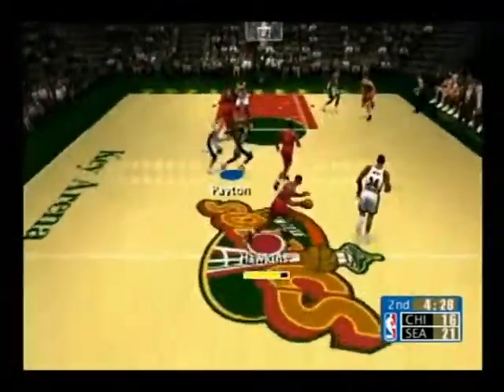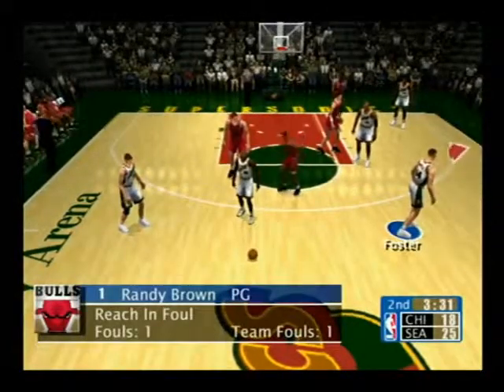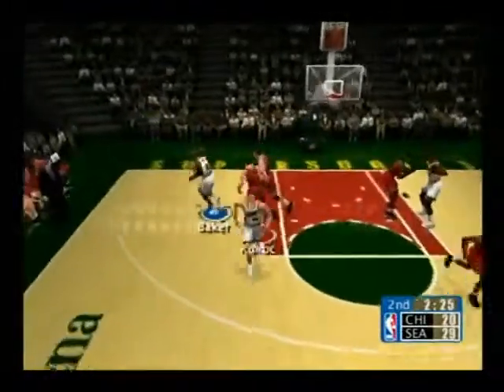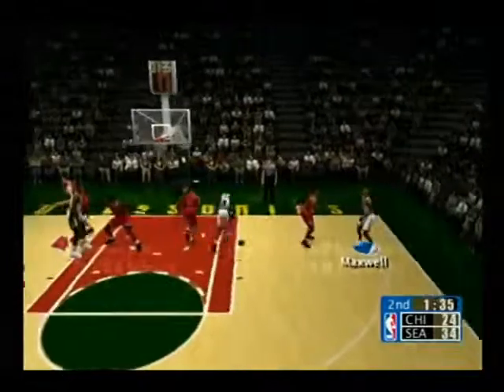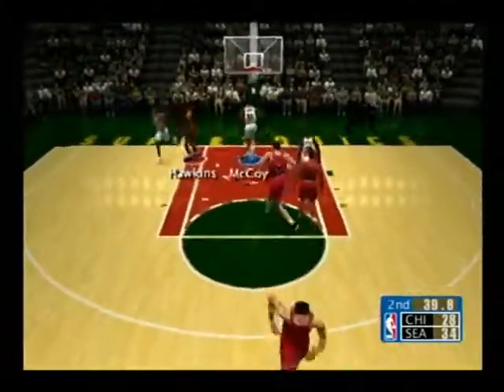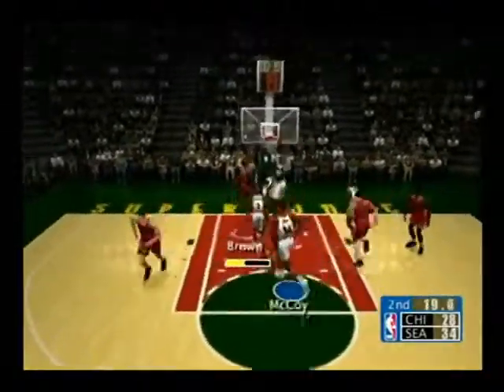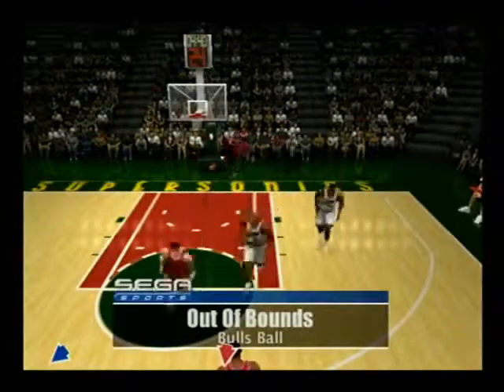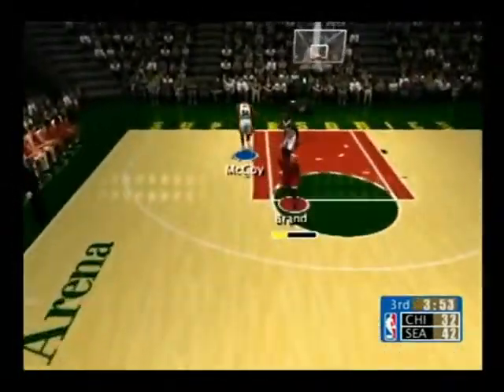NBA 2K Dreamcast Bulls vs Sonics Part 2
Family Friendly Gaming is pleased to share this game play trailer for NBA 2K on the Dreamcast.